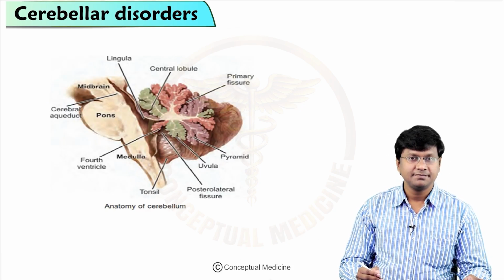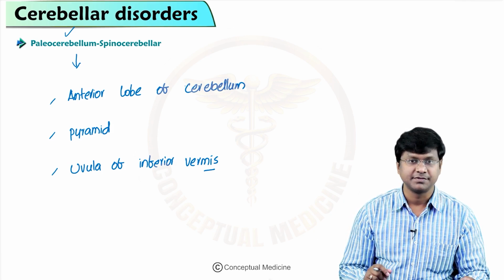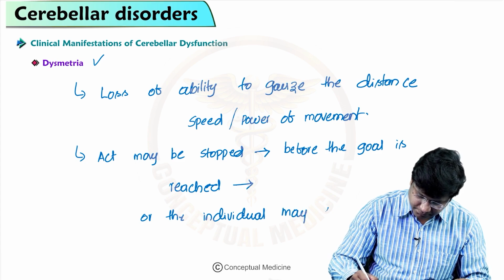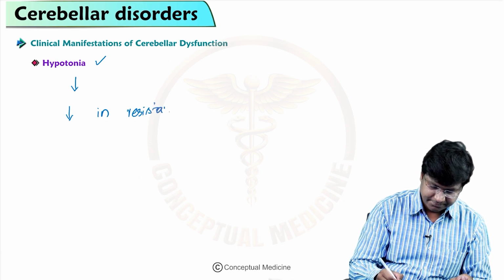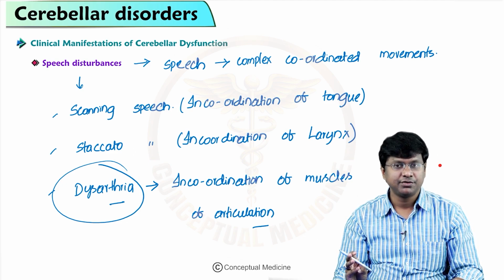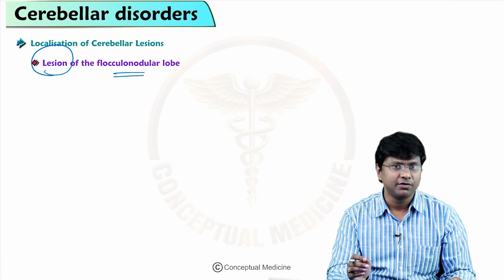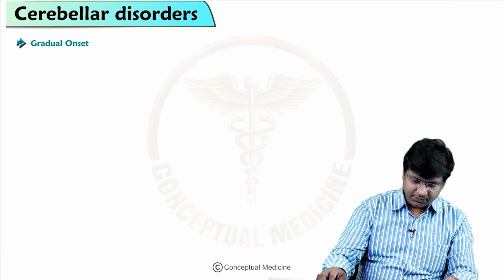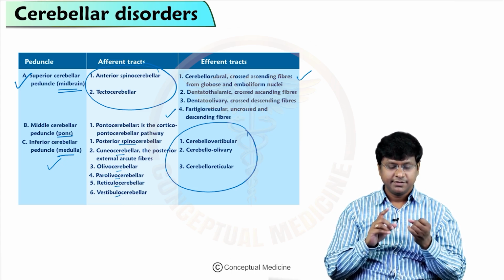24. Cerebellar Disorders Simplified 🧠⚖️ | Internal Medicine for USMLE Step 2 CK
Cerebellar Disorders Simplified 🧠⚖️ | Internal Medicine for USMLE Step 2 CK

Cerebellar disorders result from dysfunction of the cerebellum — the brain’s coordination center for balance, posture, voluntary movement, and motor learning 🧠🦶. This high-yield video targets clinical presentations seen in Internal Medicine and Neurology relevant for USMLE Step 2 CK, NEET PG, FMGE, and NEXT, covering all essential aspects such as etiologies (vascular, degenerative, neoplastic, toxic, autoimmune, and infectious) and hallmark features like ataxia (gait, truncal, limb), intention tremor, dysmetria, dysdiadochokinesia, nystagmus, and scanning speech 🗣️👣. Key clinical syndromes include midline (vermis) lesions causing truncal ataxia, hemispheric lesions causing ipsilateral limb ataxia, and flocculonodular damage affecting vestibulo-ocular reflexes. Real-world integration includes alcoholic cerebellar degeneration, multiple sclerosis, paraneoplastic cerebellar degeneration (anti-Yo, anti-Hu), and stroke (PICA, AICA infarcts). Localization clues, clinical signs, and bedside tests are illustrated with clinical pearls and mnemonics, helping you decode complex neurocases and confidently approach case-based MCQs, especially in the context of stroke mimics, vertigo evaluation, and toxic-metabolic causes. Whether you're mastering neuroanatomy, preparing for clinical rotations, or revising for boards, this video ensures you grasp, apply, and retain everything needed to tackle cerebellar syndromes like a pro 🎯🧠.